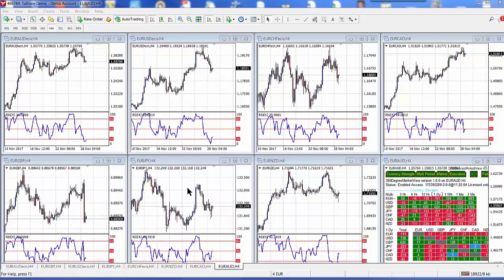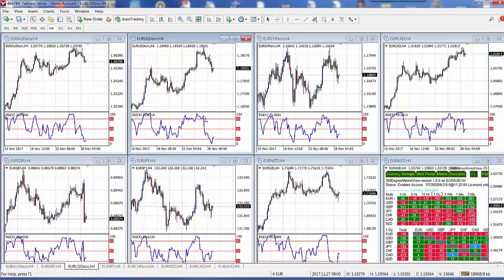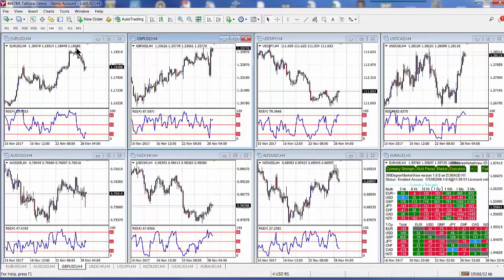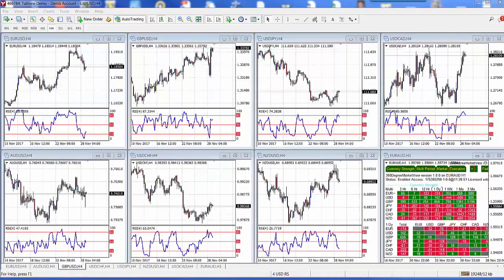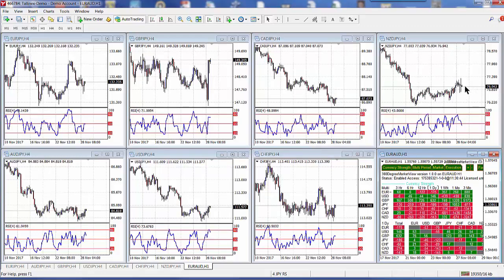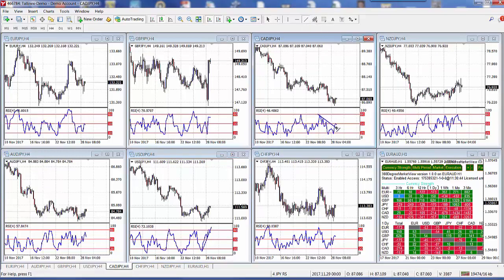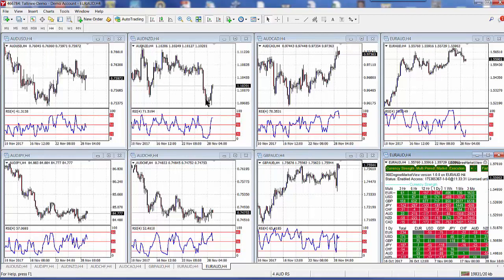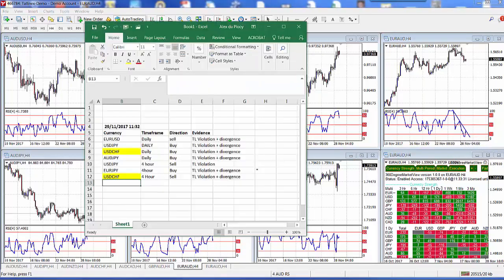Part 2 - I double my LIVE Forex account in 1 trade. How I use the relative strength of currencies.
Part 2 or module 2 of the I regularly doubled my Forex account in 1 trade series - it looks a the relative strength of currencies

LINKS TO VIDEOS IN THE SERIES

I double my LIVE Forex account in 1 trade. Learn how you can do it too regularly with high success.
1. I double my LIVE Forex account in 1 trade. Introduction to how I do it.
2. I double my LIVE Forex account in 1 trade. How I create a shortlist of high probability trades.
3. I double my LIVE Forex account in 1 trade. How I use the relative strength of currencies.
4. I double my LIVE Forex account in 1 trade. How I analyse my short list currencies
5. I double my LIVE Forex account in 1 trade. How I place my trades to ensure they double.
6. I double my LIVE Forex account in 1 trade. Free resources to help you